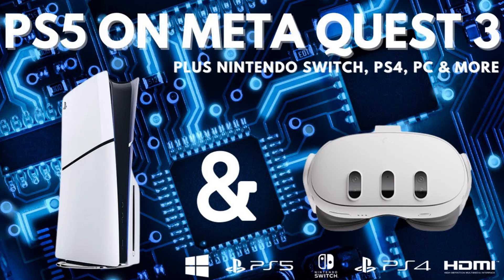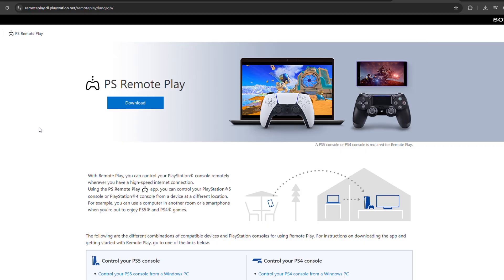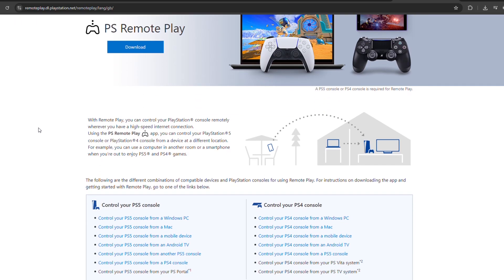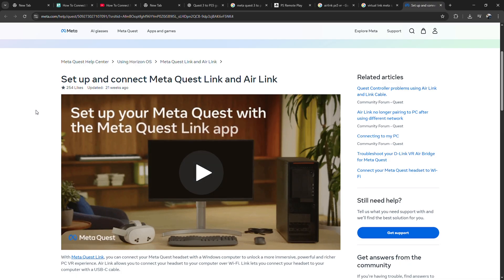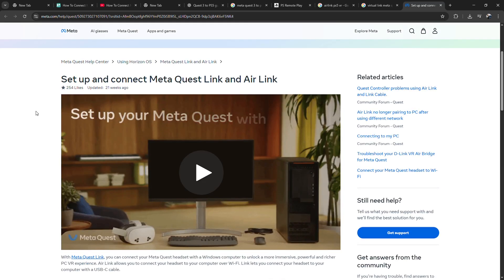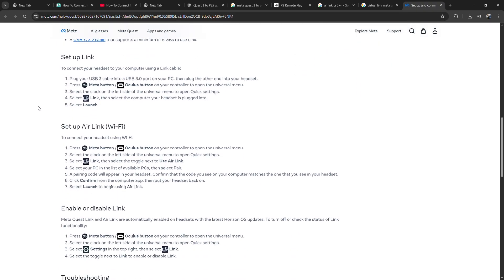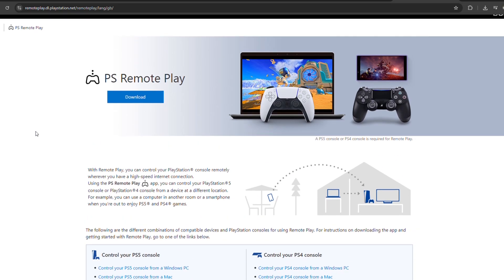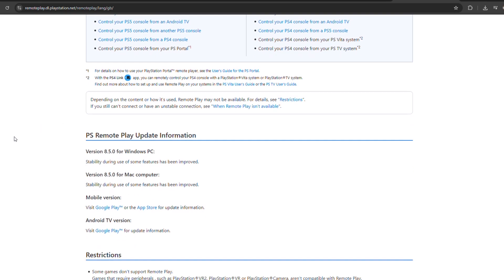How To Connect Meta Quest 3 To PS5 (2026 GUIDE)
Want to use your Meta Quest 3 with your PS5? In this 2026 guide, you’ll learn how to connect the Meta Quest 3 to a PlayStation 5 using the newest available methods for streaming, remote play, and VR-style gameplay.

🎮 In this video, you’ll learn:
✅ How to set up PS Remote Play on Meta Quest 3
✅ How to stream PS5 gameplay directly to your headset
✅ Best settings for low-lag performance
✅ Updated 2025 methods that actually work